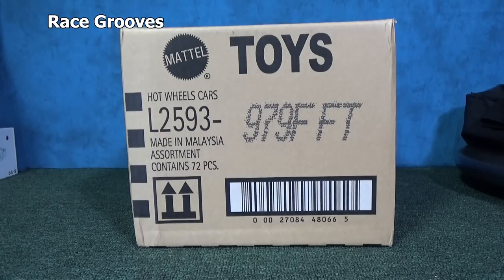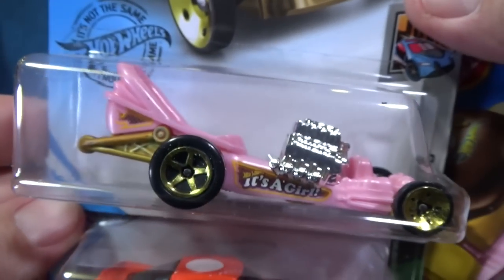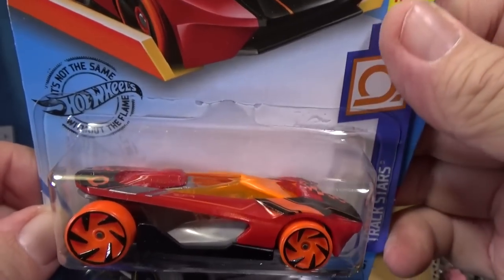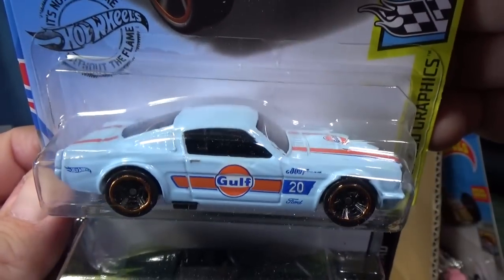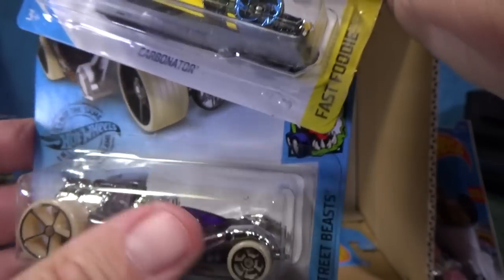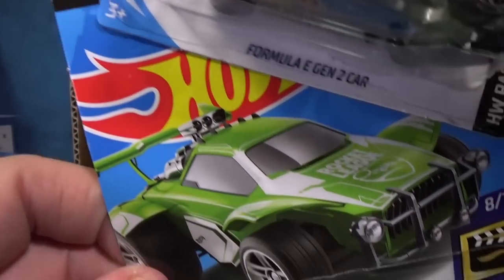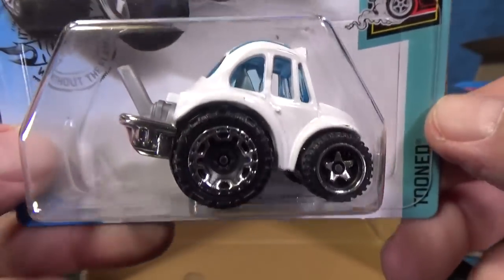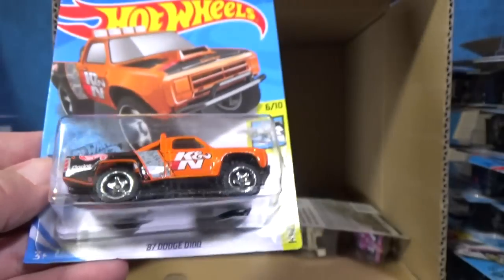2020 F USA Hey Thomas! What are you doing here? Hot Wheels Case Unboxing Video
2020 New Models, First appearance
Loco Motorin' (Thomas The Tank Engine),
'70 Volkswagen Baja Bug (Tooned)
Mattel Dream Mobile
Clip Rod

Treasure Hunts:
Circle Trucker (basic)

Nissan Silvia (S13), Donut Drifter, Geoterra and Formula E Gen 2 Car

'98 Subaru Impreza 22B STi-Version
Honda Monkey Z50
Mazda RX-7 (not a Super)
Nissan Silvia (S13)
'88 Honda CR-X

The cars in this case had a base code M45, 46, 47
That means that they were produced 45th, 46th and 47th weeks of 2019

Ersatz Bossa Sting by John Deley and the 41 Players